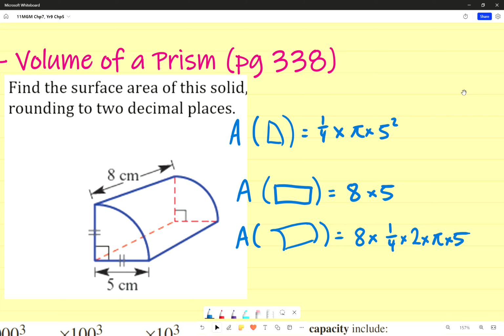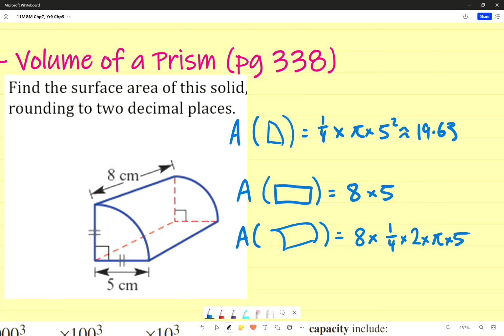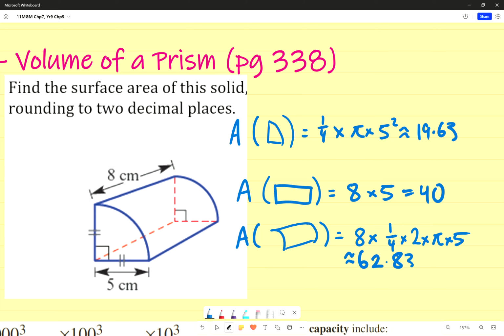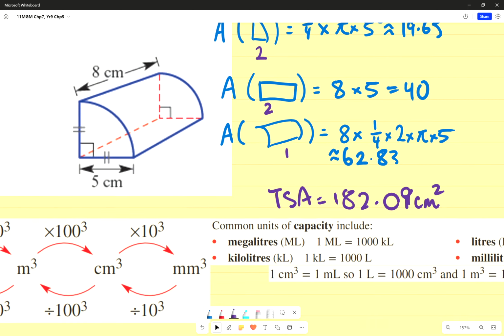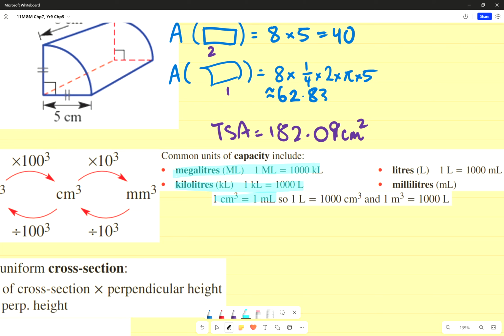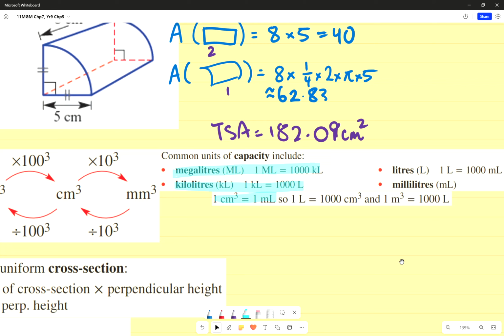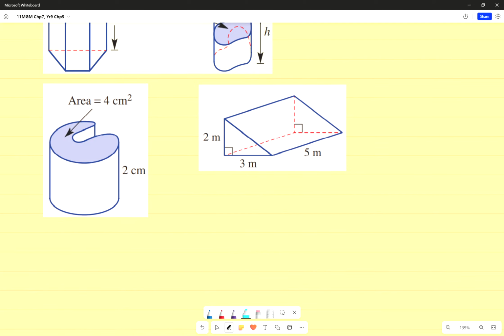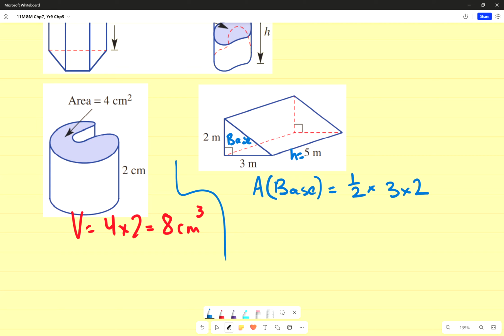Ex5G Volume of a Prism